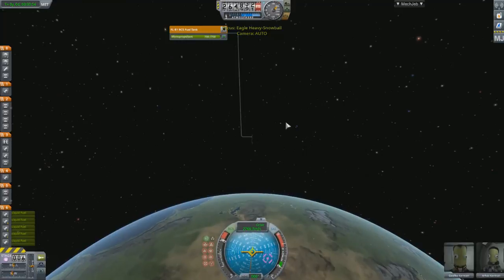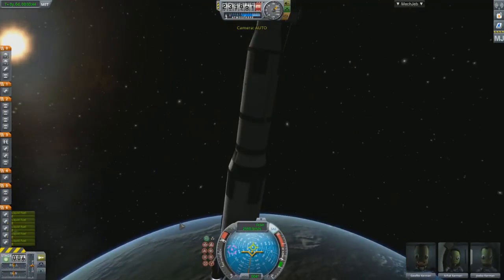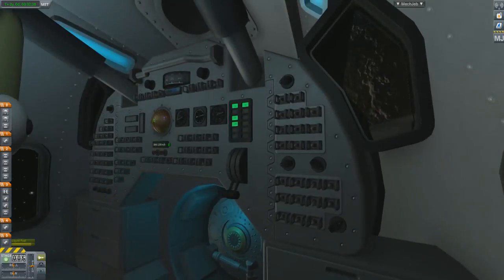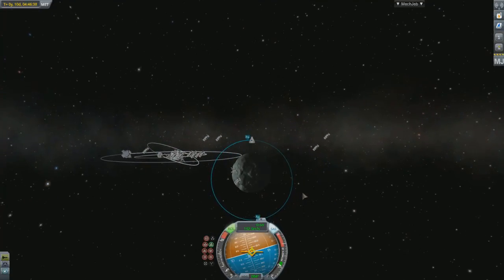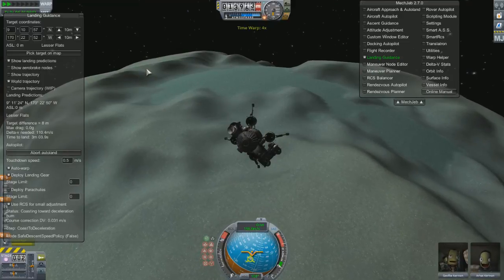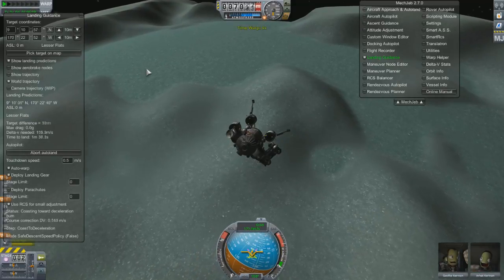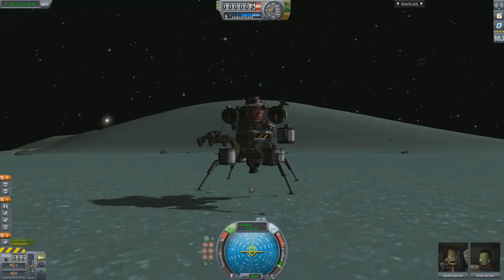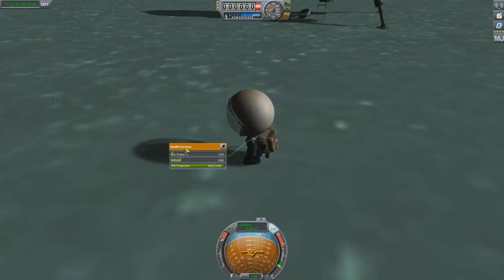Headhunter Space Program [Snowball]